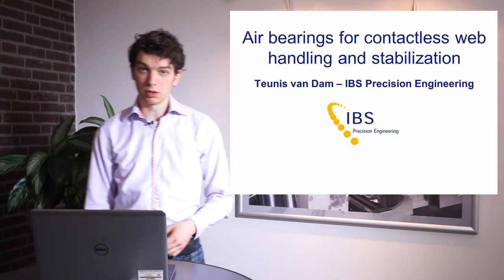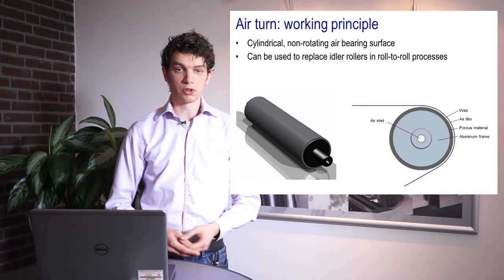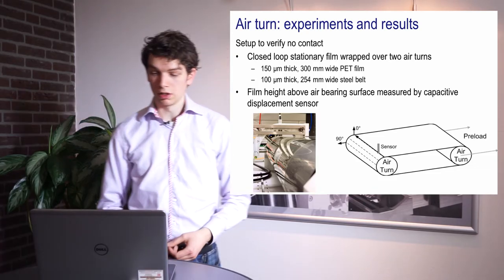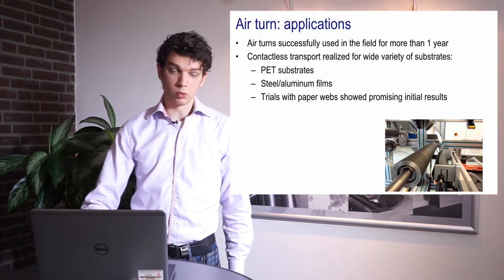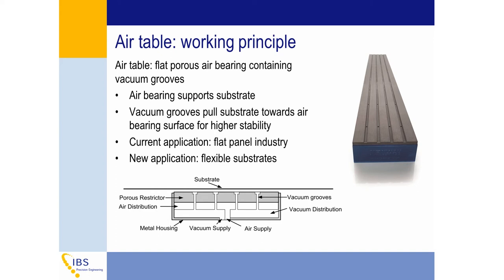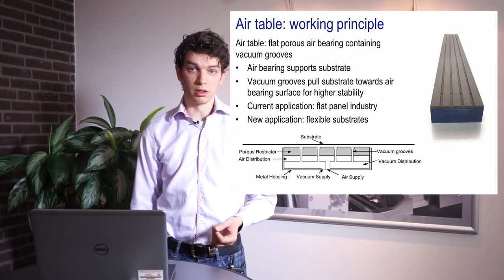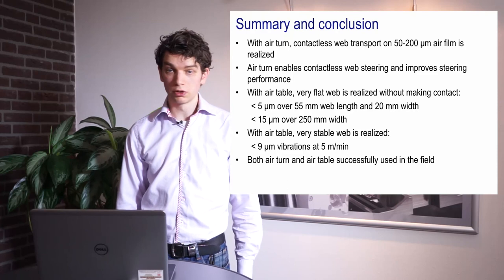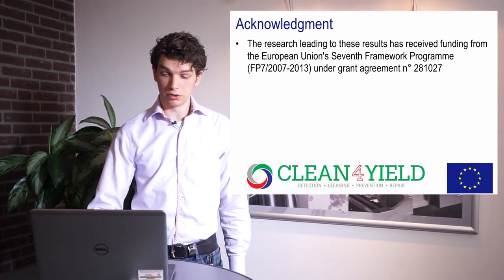C4Y - Contactless web handling - Teunis Van Dam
This video about "Air bearings" is a part of the Clean4Yield eConference.